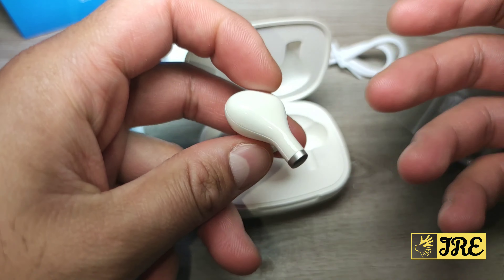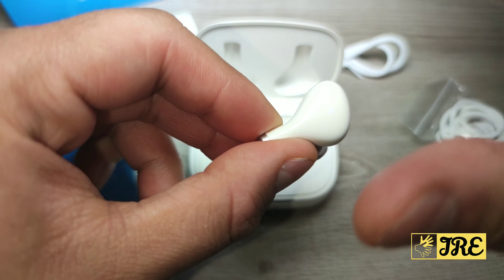GRDE TWS GL025 True Wireless Bluetooth Earphones (Review)